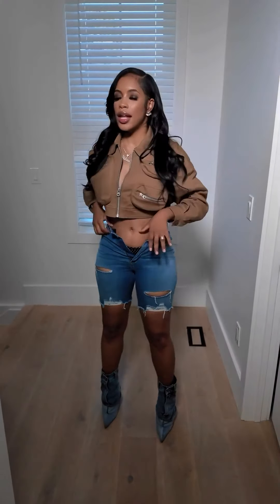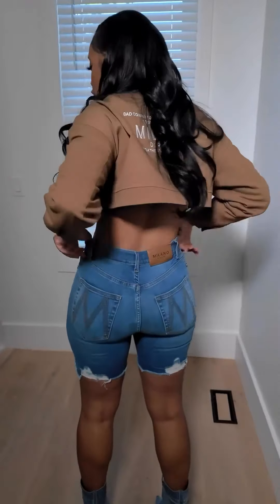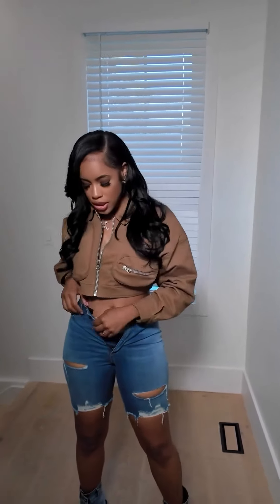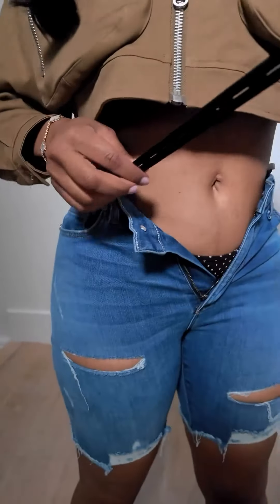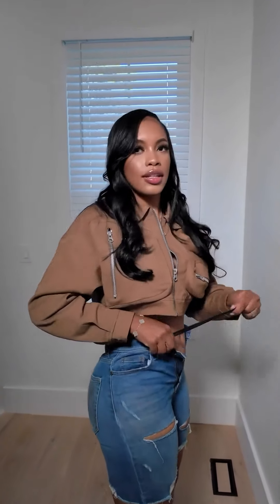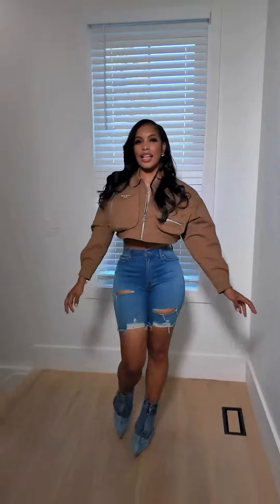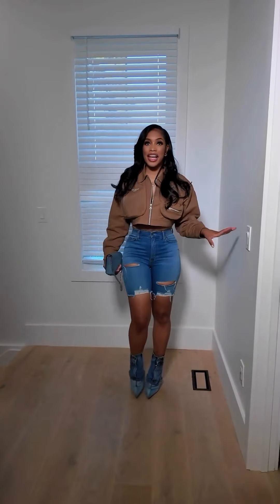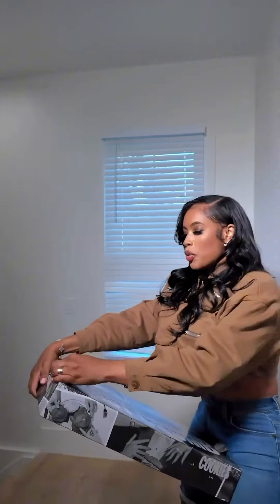Slim Waist Problems?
If you don’t jump to put jeans on baby, you don’t feel my pain✨.

The snatch .
The feel.
The quality .
The look.
It’s all there .

Betty Bermuda’s are now RESTOCKED . Click the link in our bio to see for yourself.
Tag @milanodirouge milanodiroge to share your MDR style!